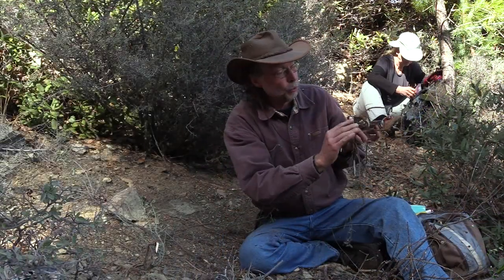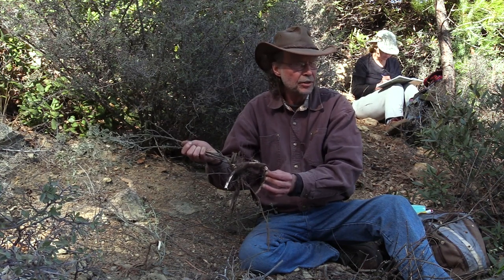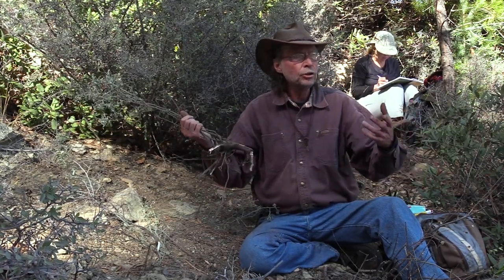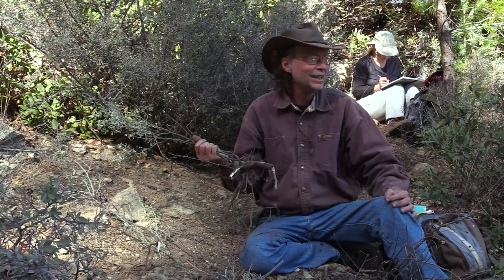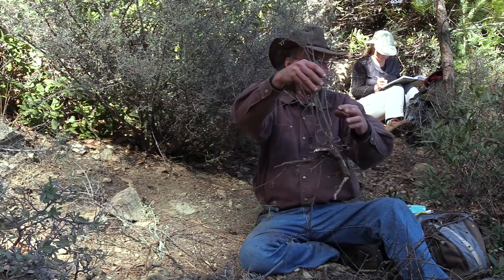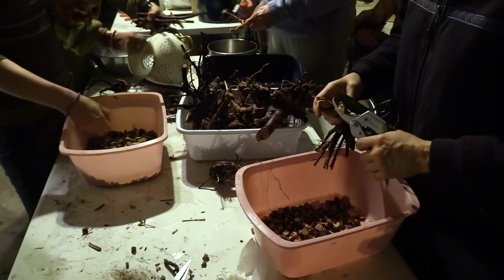Red Root (Ceanothus fendleri) | Michael Cottingham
Michael Cottingham discusses the uses of Red Root (Ceanothus fendleri, Rhamnaceae) outside of Safford, AZ.  He is a clinical herbalist and director of the Voyage Botanica Field School based out of Silver City, NM.  To learn more visit voyagebotanica.net

Produced & Edited by Abbe Findley for the HMVDB (Herbal Medicine Video Database)

The HMVDB is an herbal educational video project founded by herbalist and artist Abbe Findley.  The aim of this project is to document and highlight the oral tradition of botanical medicine in the 21st century as it is currently being practiced by community herbalists.  Please use this information responsibly and with consideration and stewardship for the plants discussed here in these videos.